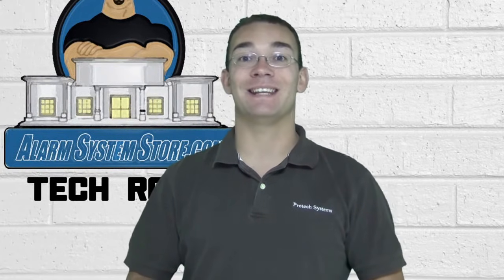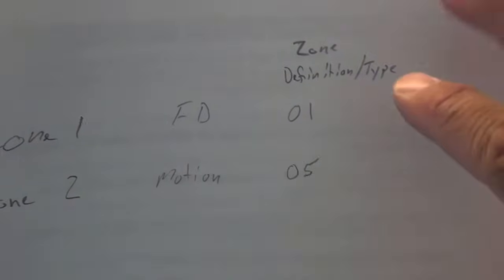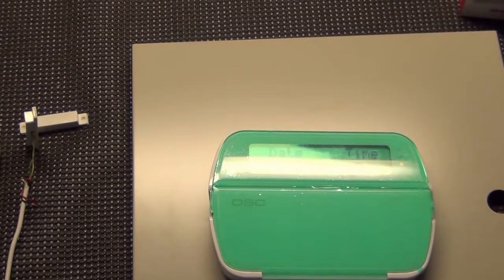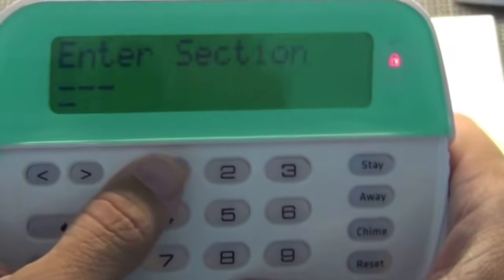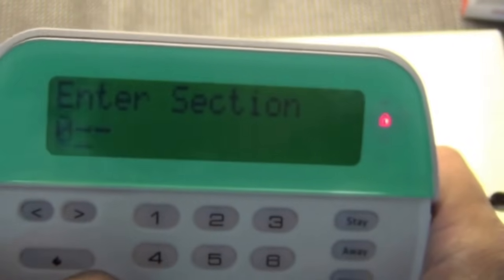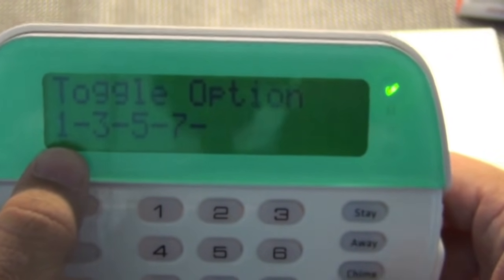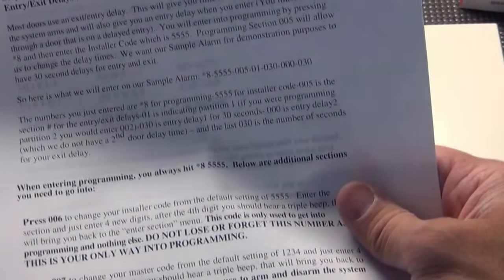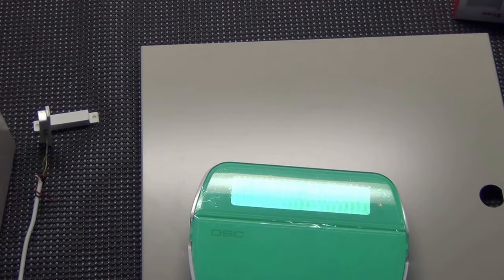DSC Power Series Programming - Alarm System Store Tech Video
Ryan Malanoski of Alarm System Store steps you through the basic programming of a DSC Power Series alarm system. Follow him as he guides you in setting zone information, delay times, and many more steps of the basic programming of this alarm panel. He also introduces you to our quick start guide which makes programming very simple compared to the manufacturer's manuals.

Please comment in the comments section if you have any questions and be sure to slap that like button and subscribe to our channel for all of our how to videos for some of today's most popular DIY security systems.